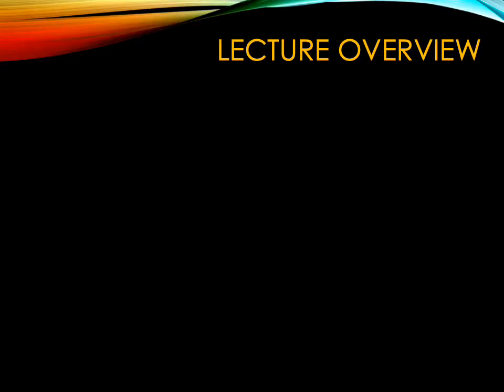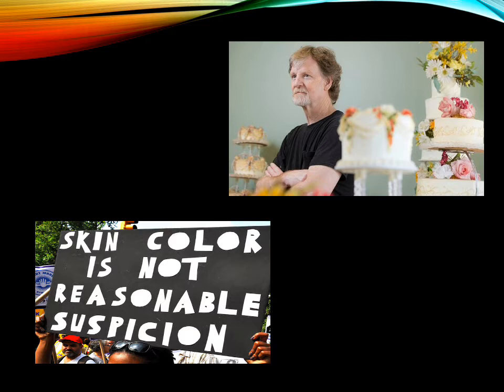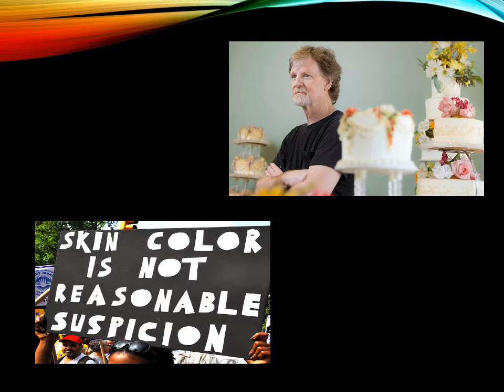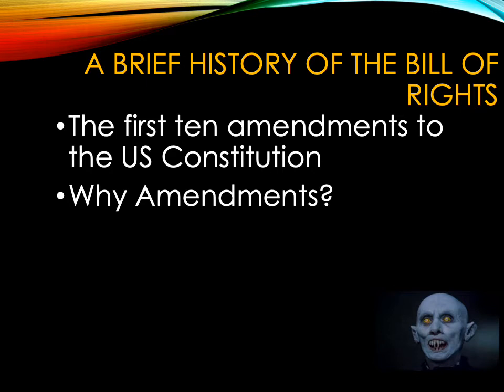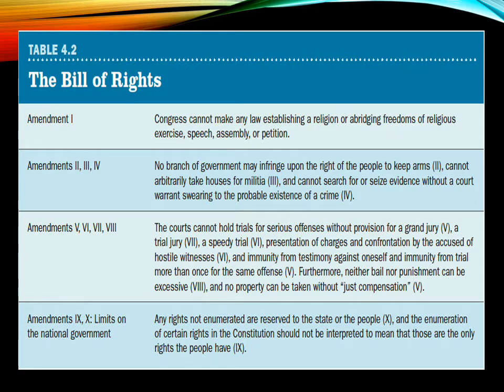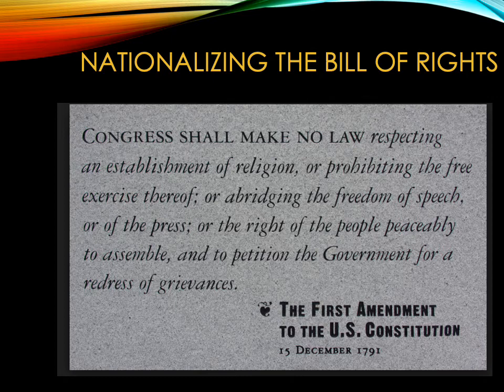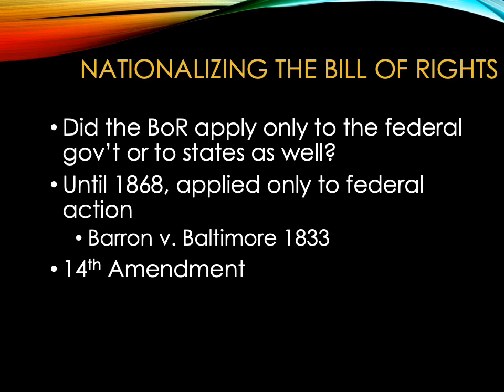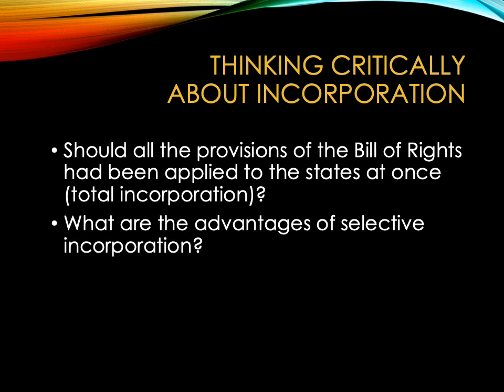Topic 4 Lecture 1 Intro to Bill of Rights